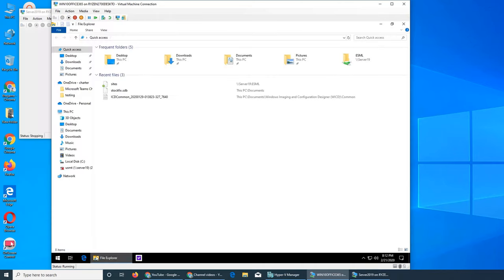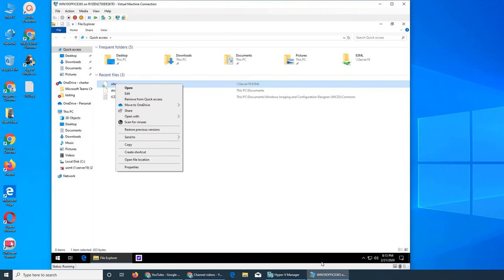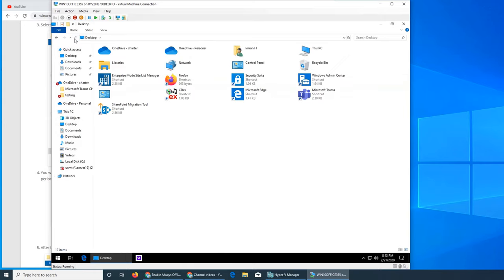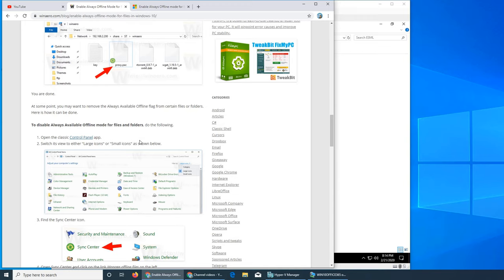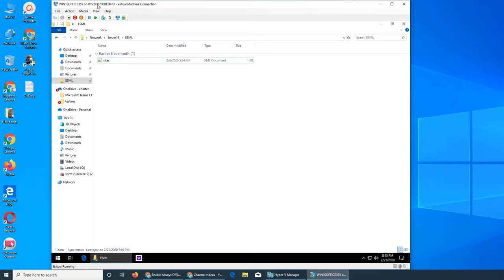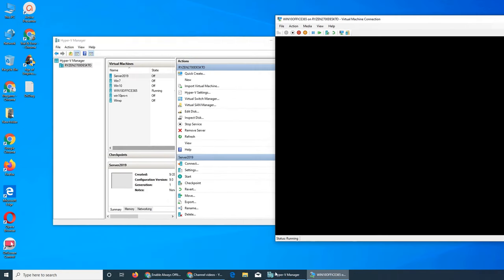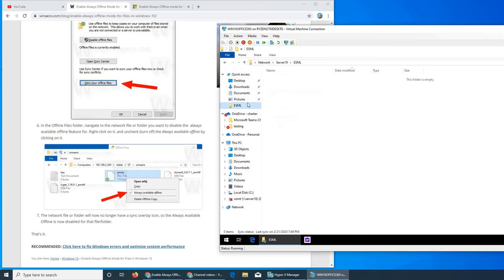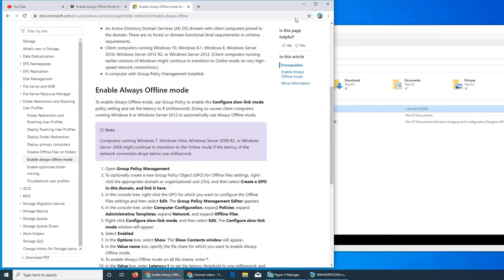W006 (b) - Disable Always Offline mode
in this video we explored 2 ways to disable files made available offline
we discovered when server is offline how to disable always offline